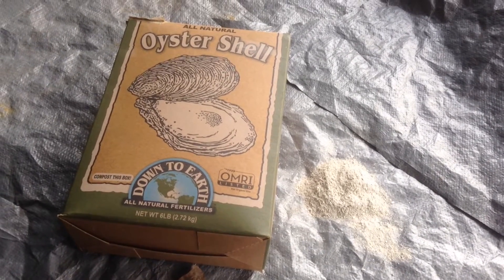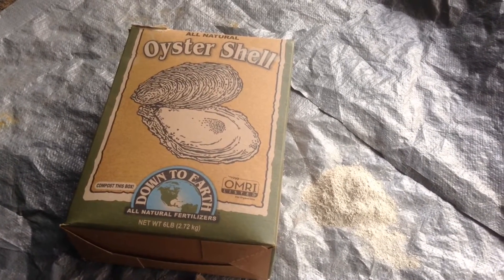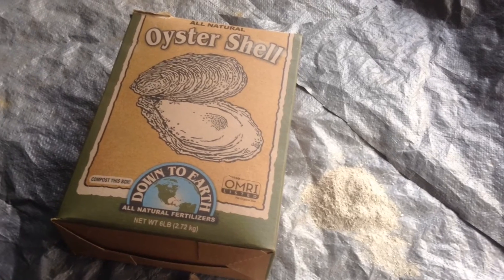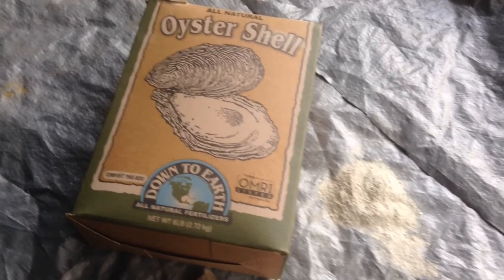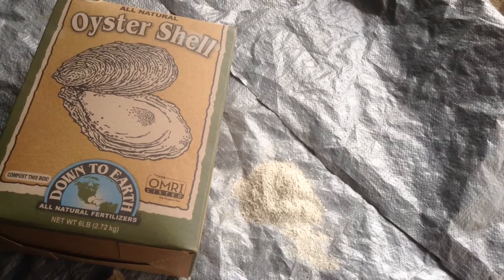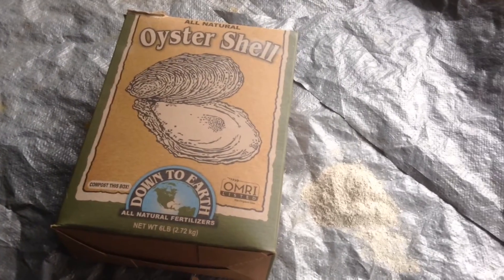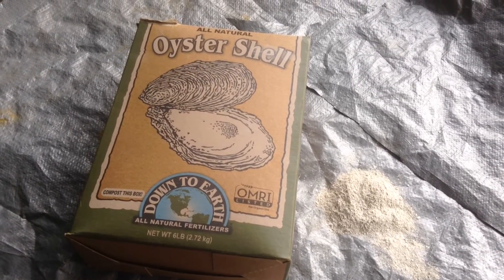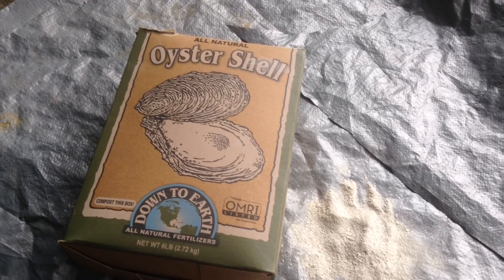Oyster she'll flour. Why it is important in a plants growth and soil ph levels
Oystershell flower a high-quality soil conditioner high in calcium and good for soil pH levels Oystershell flower also has other trace minerals and it is good for building strong cell walls during a plants growth of so it helps create more active habitat for soil microbes in compost pile's worm bins and your growing mediums. High in calcium which helps producecell walls and root tips. Without adequate calcium vegetables tend to become stunted and rot.    When calcium is taken up by the plant it forms pectin the glue that binds cell walls

check our new product Growvana Dominant Microorganisms SOIL CONDITIONER & INOCULANT , MICROBE BLASTER TEA

at ebay